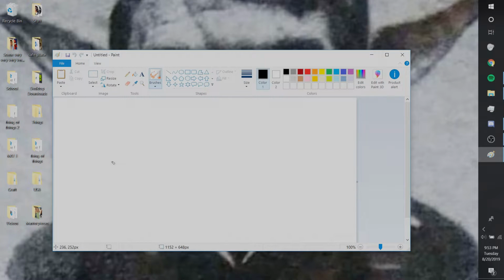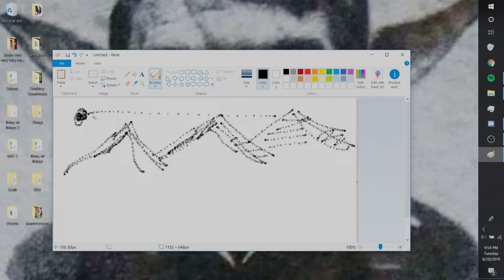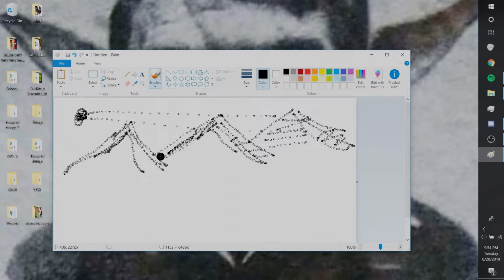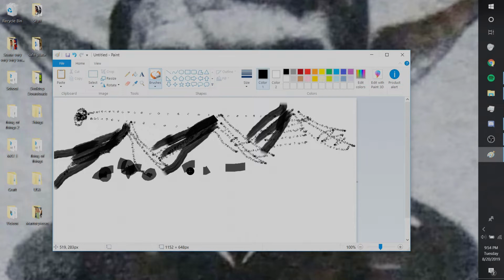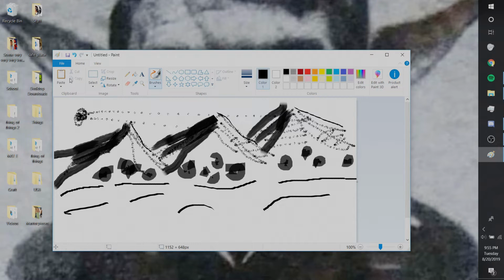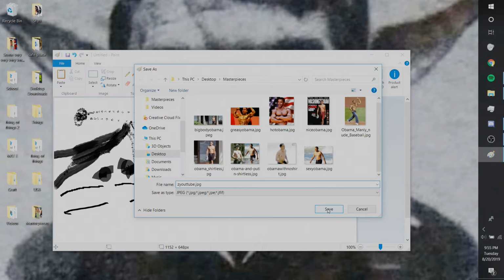Paint Tutorial : Advance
This is some advanced paint stuff. I am a professional artist and I am just giving you guys a few tips. Also I am 6'9" and can bench 290 any day of the week.